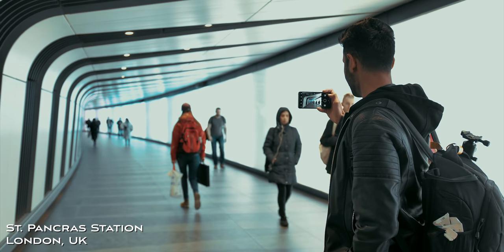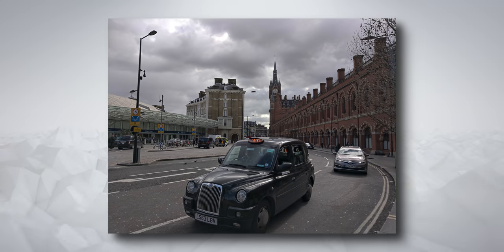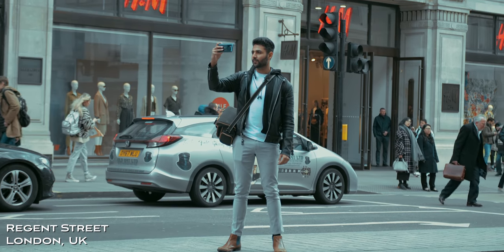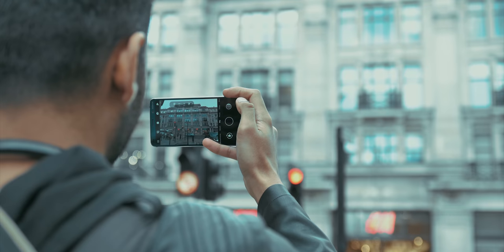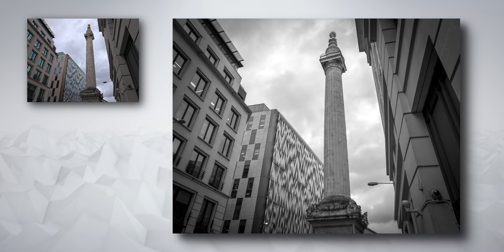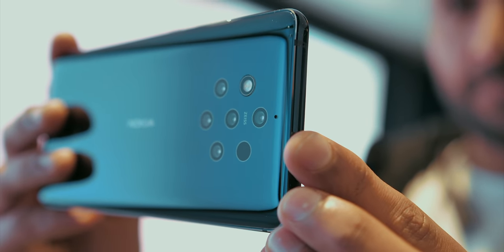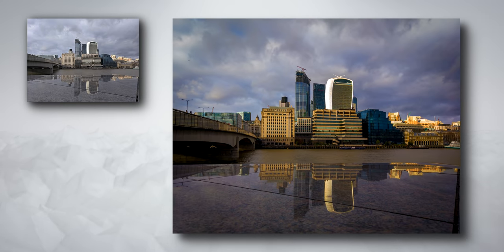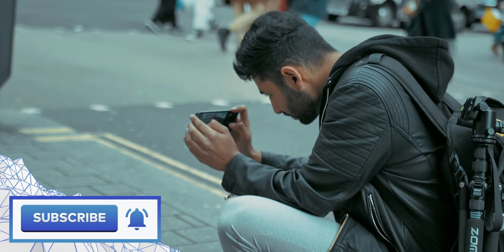Nokia 9 PureView - THIS is what FIVE Cameras can do.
Camera Test and Review of the Five Camera setup on the new 2019 Nokia 9 PureView.  The Nokia 9 PureView has 2 RGB sensors and 3 Monochrome sensors, and can take RAW photos, 4K HDR Video, and capture surround sound audio.

This video was made in collaboration with Nokia Mobile